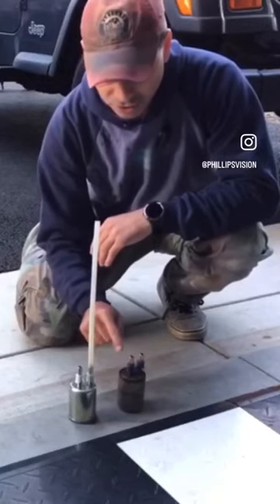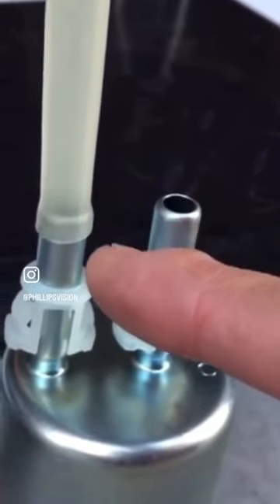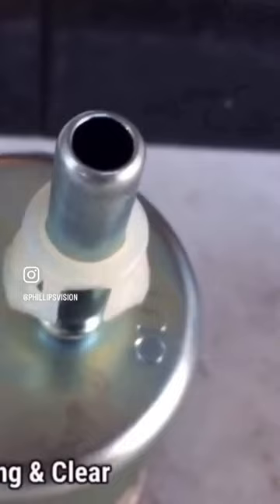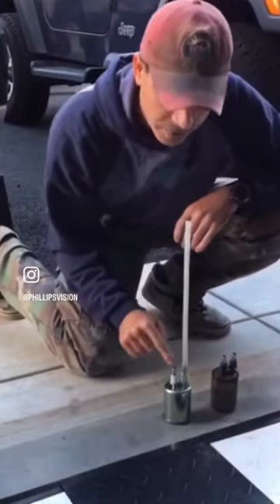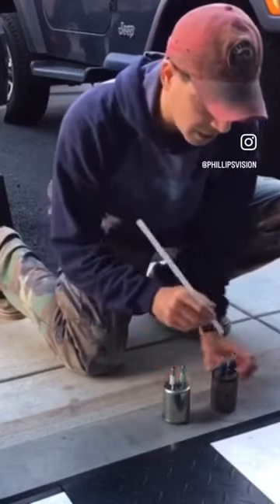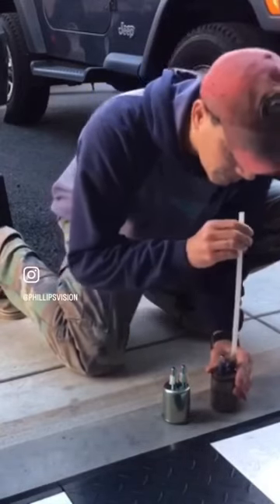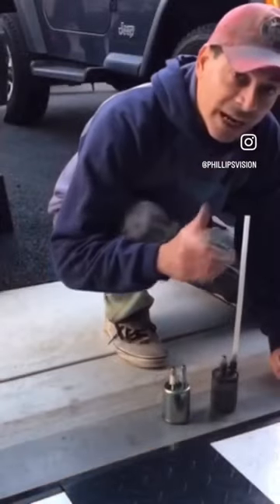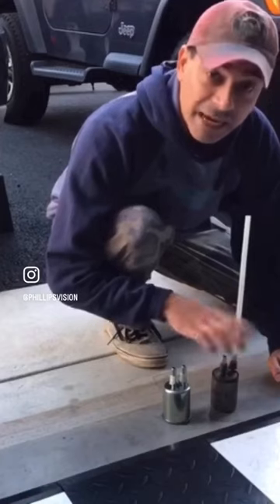TESTING A FUEL FILTER. Full video on my YouTube channel.